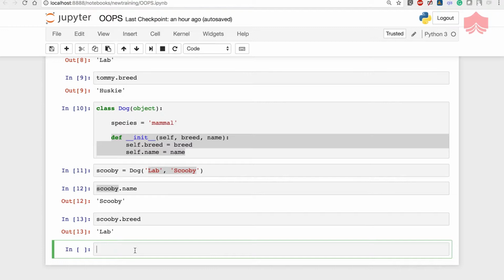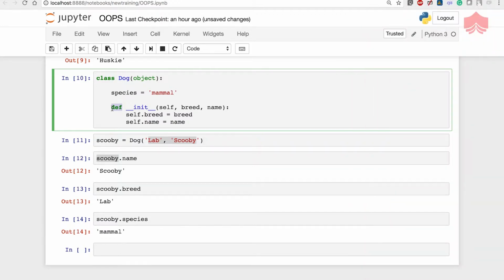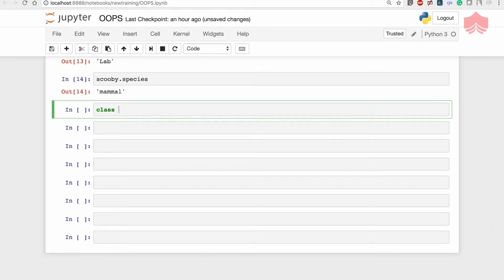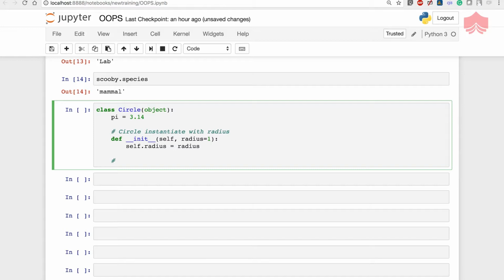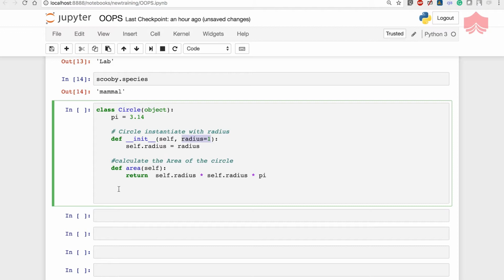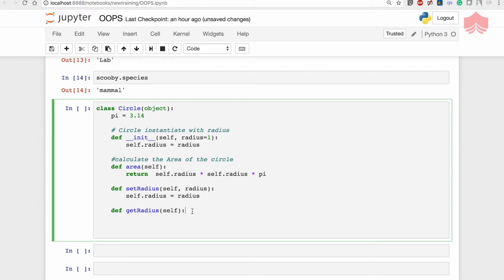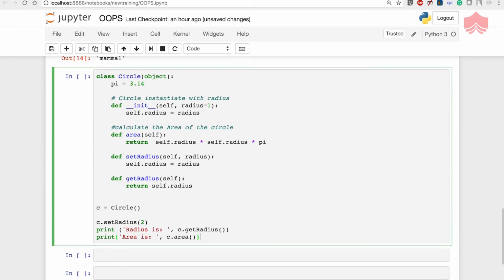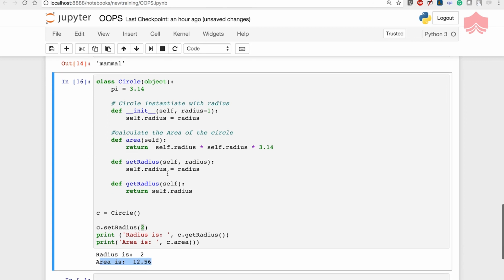OOPS in Python | Object Oriented Programming | OOPS Concept | Some more examples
Object-Oriented Programming (OOP) in Python refers to a type of computer programming in which programmers define not only the data type of a data structure but also the type of operations that can be applied to the data structure.

In this video, we will see some more examples to better understand objects in OOPS.

Keep watching our Python for Beginners series to learn Python.